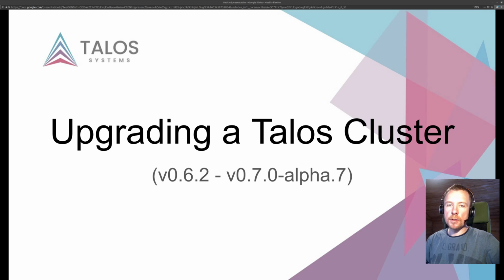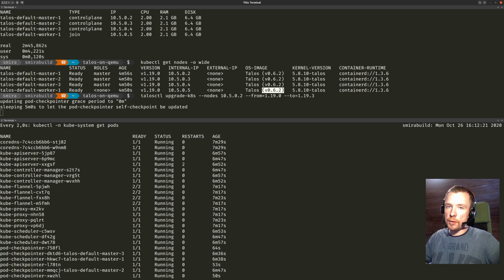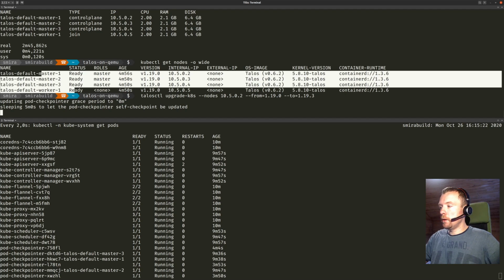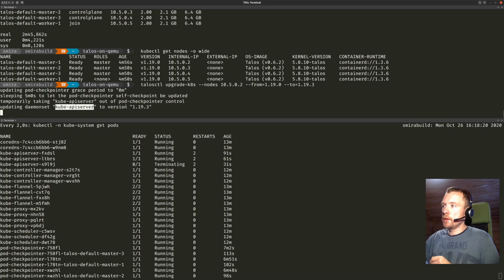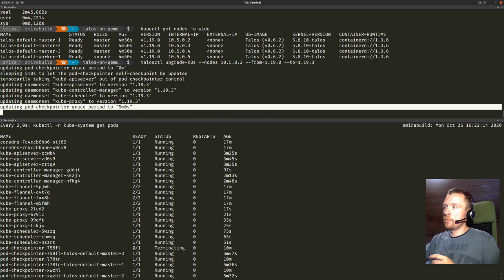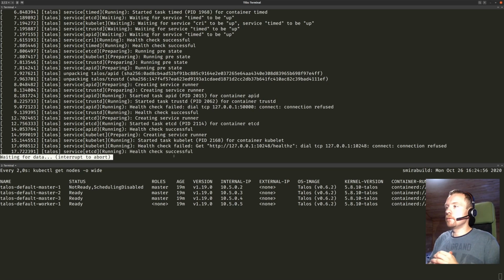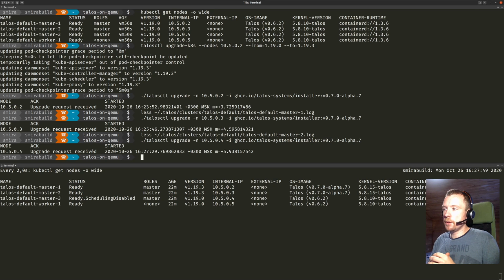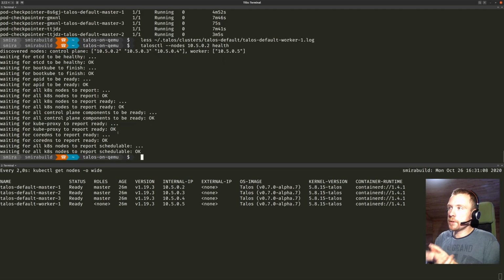Upgrading Talos OS and Kubernetes control plane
In this video I'm going to walk you step by step through the Talos upgrade process, including upgrading the Kubernetes control plane components.